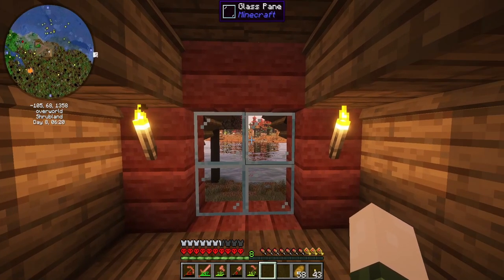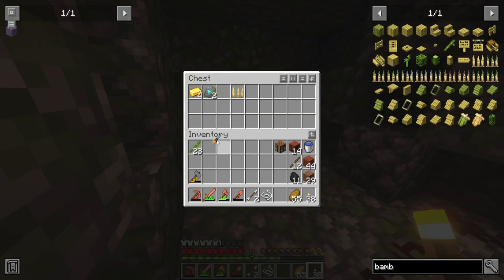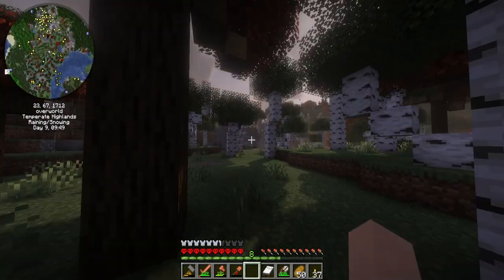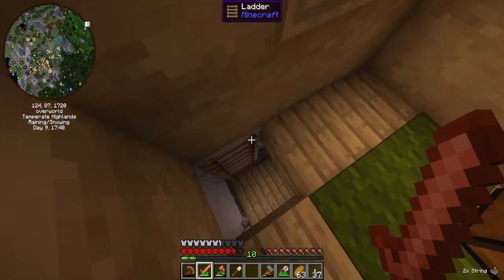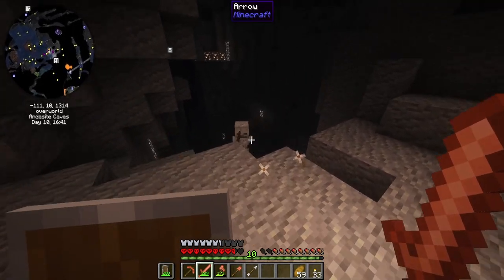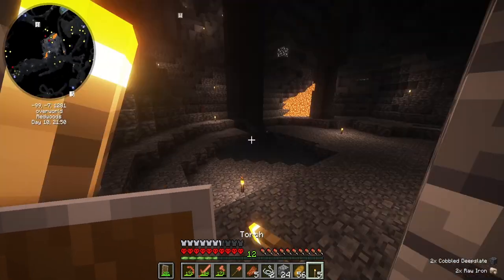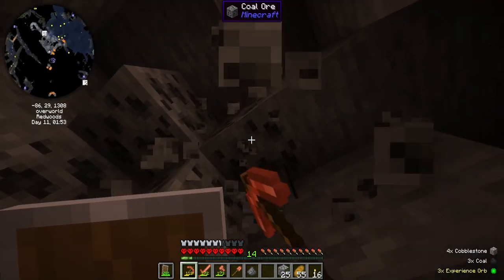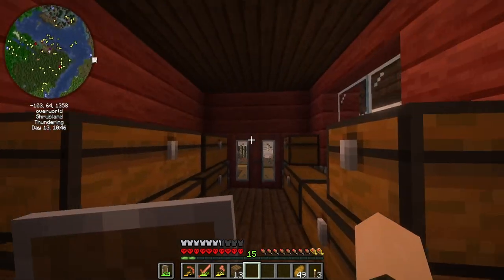Minecraft Hardcore Survival Let's Play (MODDED) - EP 2 - "Exploring!"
For our second episode of the series, we discover exciting new structures surrounding our base!